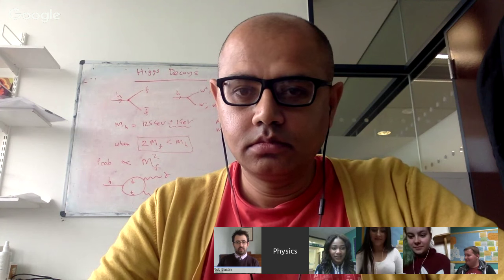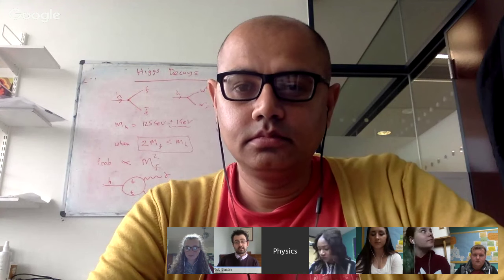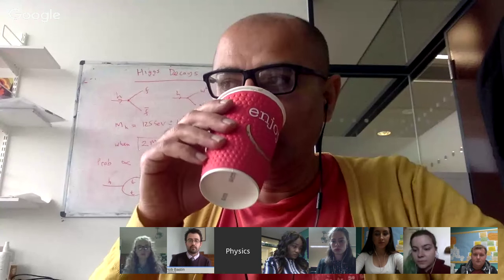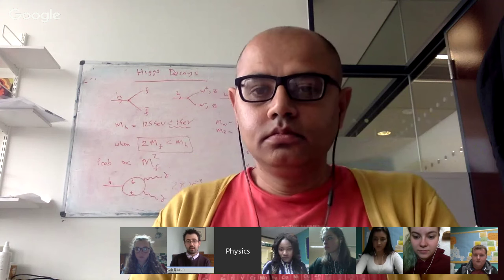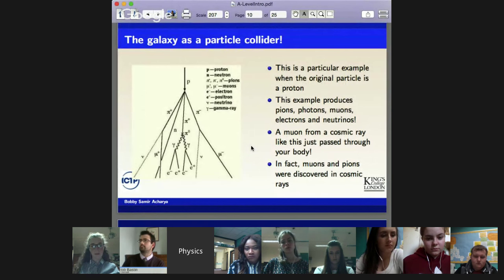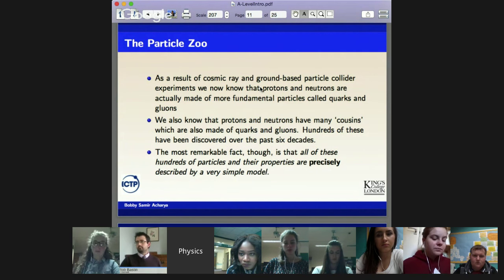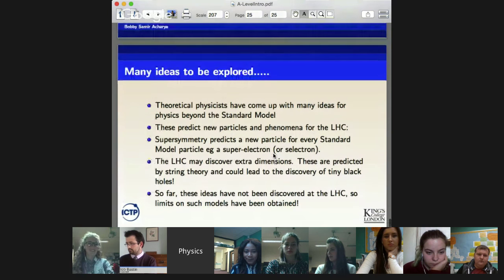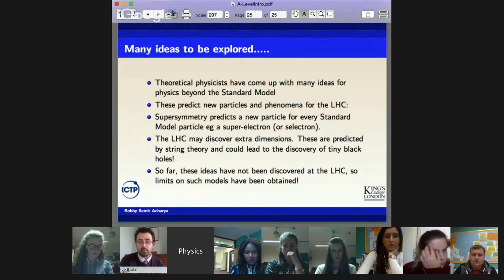United Classroom Physics Masterclass - Particle Physics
A chance to meet and talk to a leading researcher in the field of Particle Physics, Professor Bobby Acharya of King's College London. Professor Acharya will present some key points of his work and give a broad view of the field. This is part of a series of masterclasses open to schools across the United Learning group.

If you would like to ask questions, please follow the Hangouts link on the video or email to . We will try to answer as many as possible.